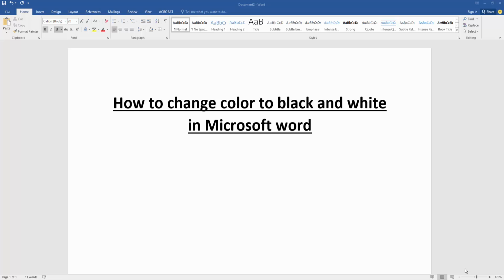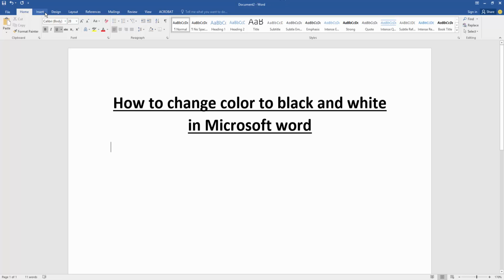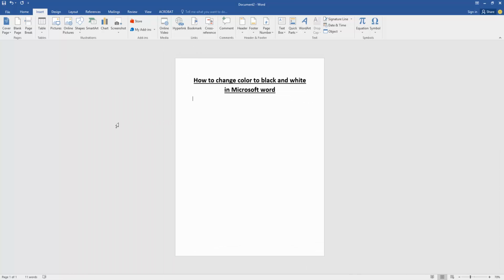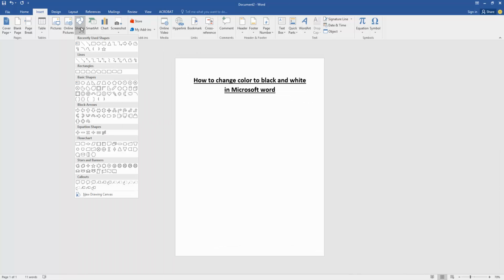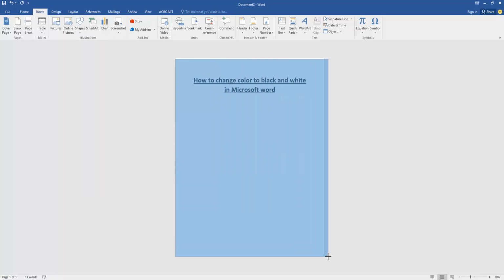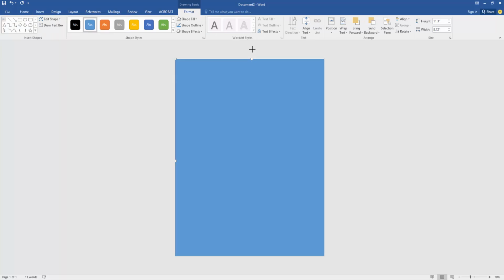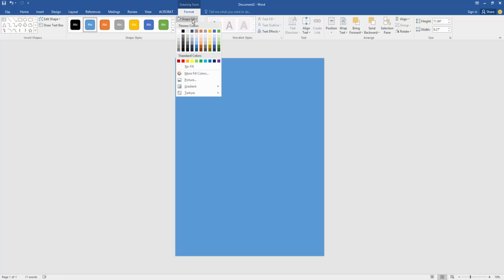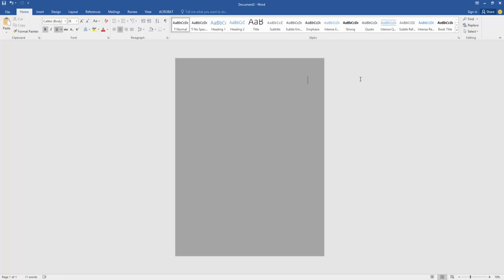How to change color to black and white in Microsoft word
Assalamu Walaikum,
In this video I will show you, How to change color to black and white in Microsoft word. Let's get started.